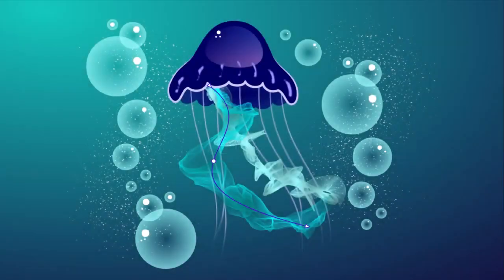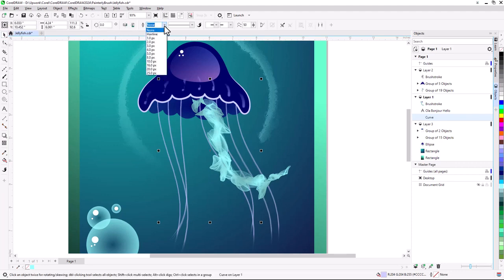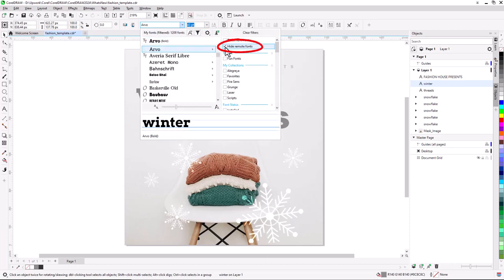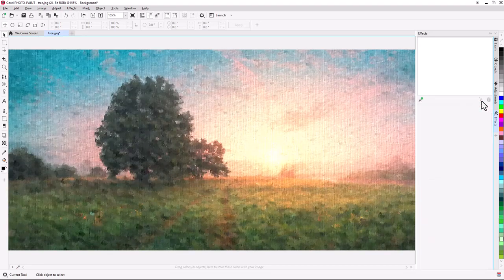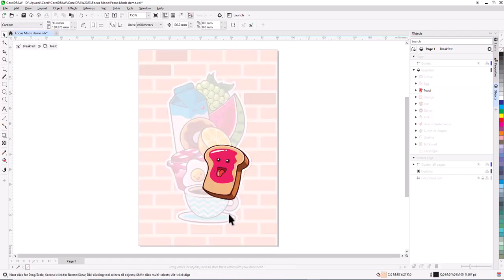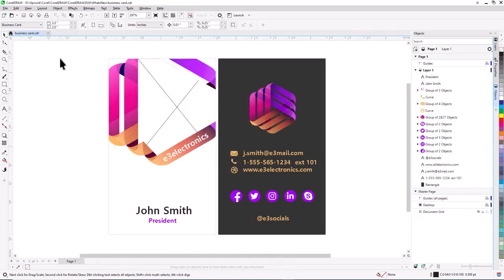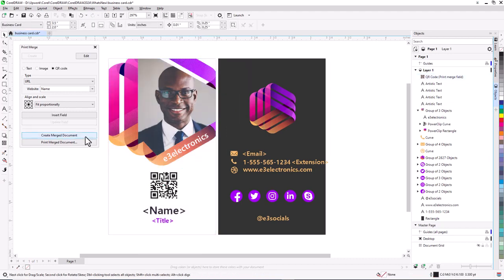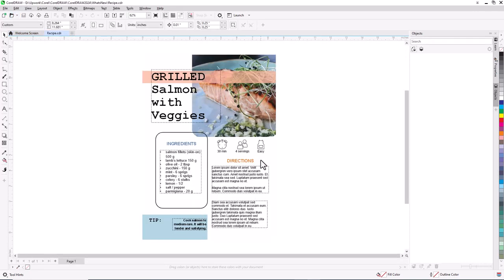Documentary - Science, Administration And Information Technology - Software - CorelDRAW...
Apreciação: Documentário - Ciência, Administração e Tecnologia da Informação - Software - CorelDRAW Graphics Suite / Documentary - Science, Administration And Information Technology - Software - CorelDRAW Graphics Suite...